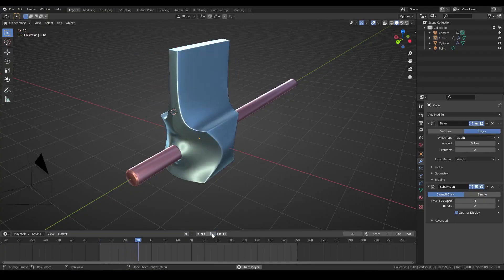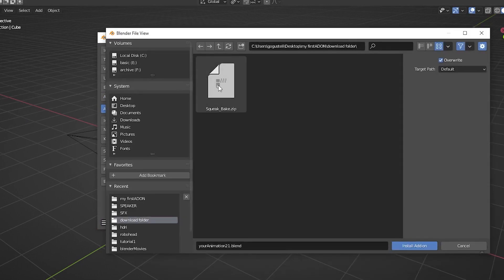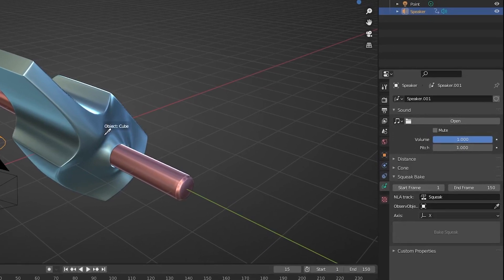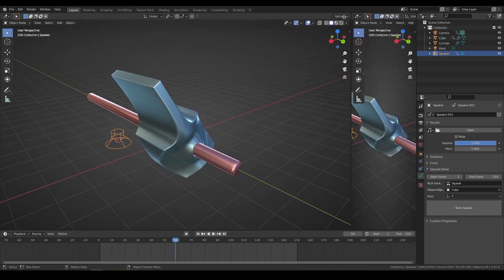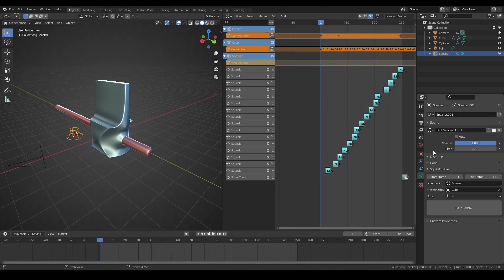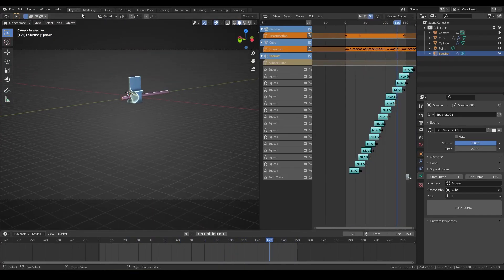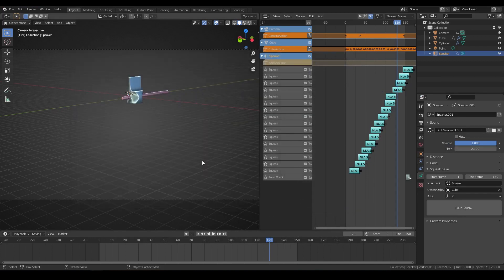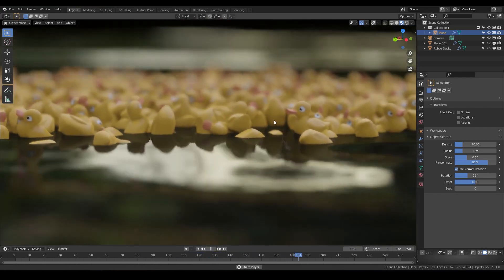Squeak Bake - Blender AddOn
This is an addon for Blender 3D that helps you to automate the squeaks and screeches of rotating objects to get 3d soundFx with the help of the Speaker Object.

  Instead of adding the tracks manually and trying to match the movement to the sound use this addon. It duplicates the NLA soundtrack for every change in rotation direction or after a brake in the euler rotation for the specified axis.

The interface is simple
You can find the tool in the Speaker Properties
1 - just chose the name of the NLA tracks (it will replace all the tracks with that name, just don't name it "SoundTrack")
2 - chose the object that you are referencing, from the list or with the picker
3 - chose the axis

and Bake